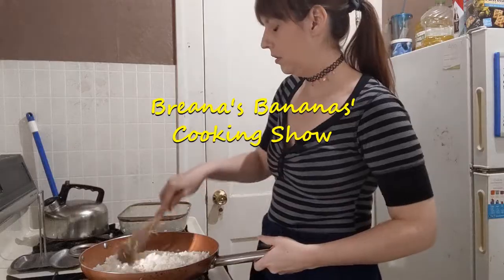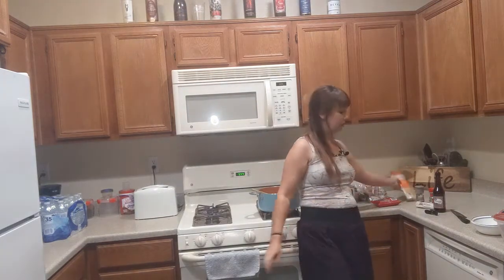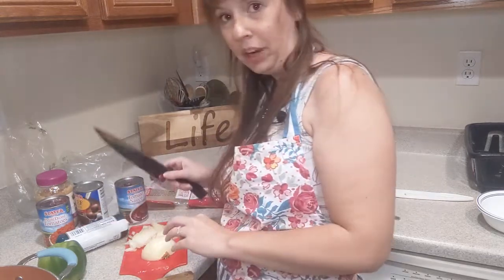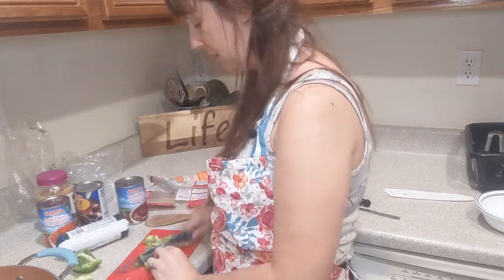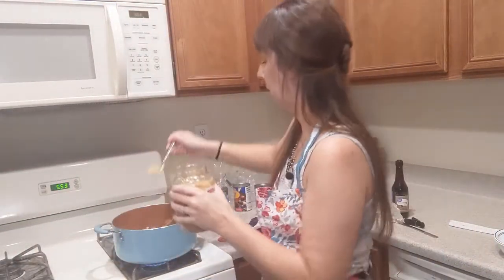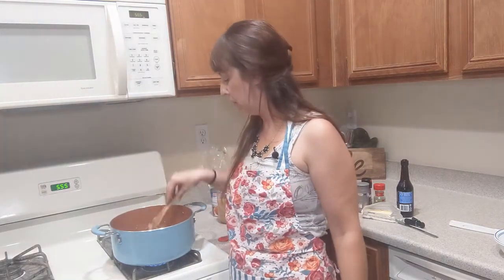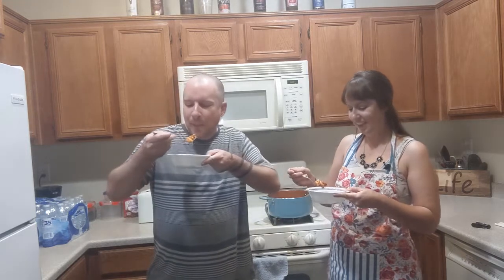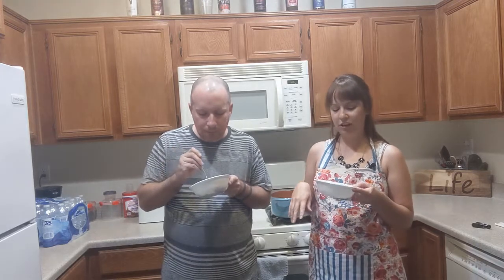Goulash- BB's Cooking Show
I'm 5 days late but Halloween is always in my heart! You can also make this recipe any day you want, it's always filling and delicious!